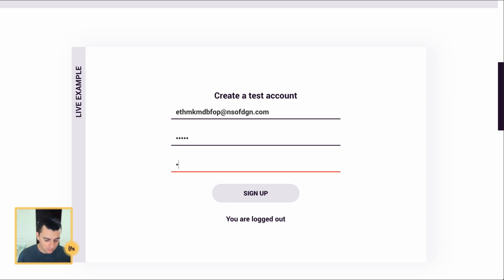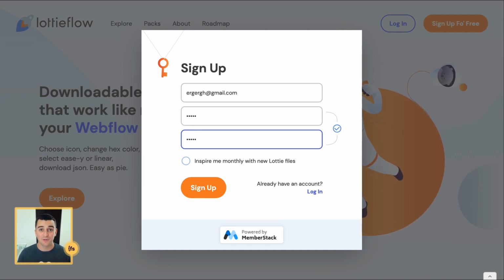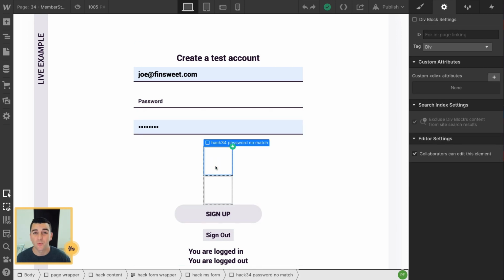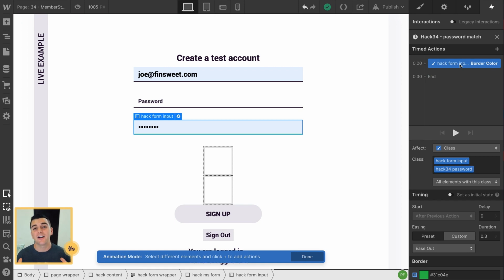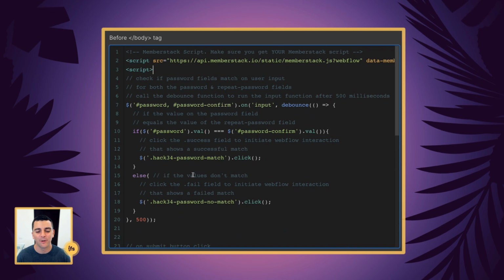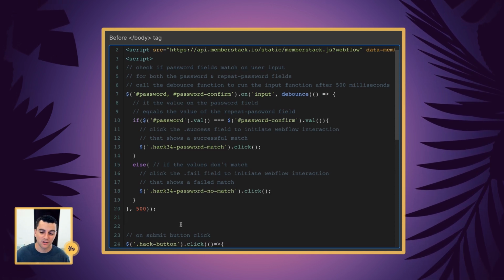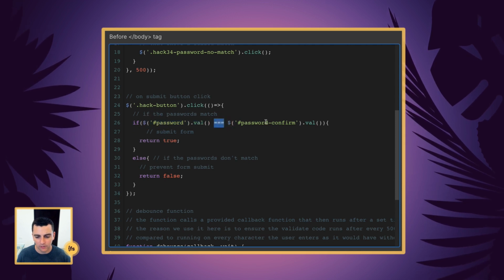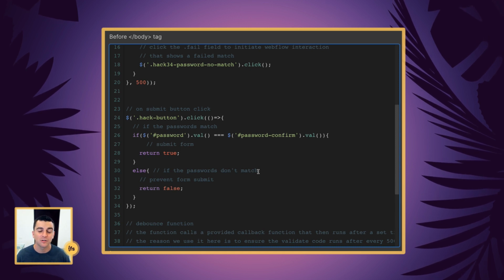#34 - Password confirm validation with Webflow Interactions | Memberstack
In Webflow Hack #34, we learn how to do password validation with Webflow Interactions and Memberstack. We are going to have a password field, a confirmed password field, and then validate that both passwords are the same. We are gonna run a Webflow Interaction, if they are the same or if they are not the same, and we are going to submit the form or not submit the form based on if they are equal. This hack is super-cool and super-powerful.

TIMESTAMPS:
00:08 - Intro
00:51 - Live Example
03:30 - Structure
06:48 - Code Breakdown
11:55 - Thank You

// ABOUT US

// SOCIAL